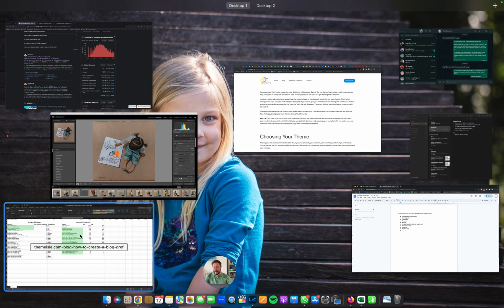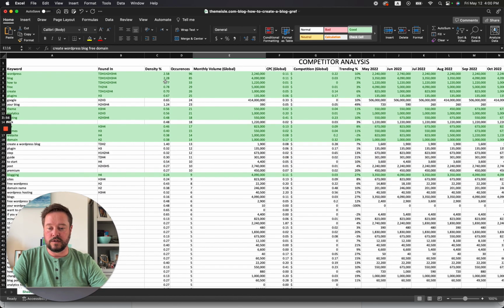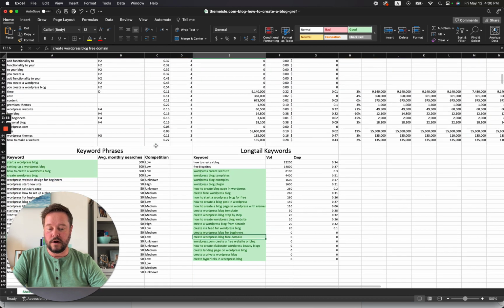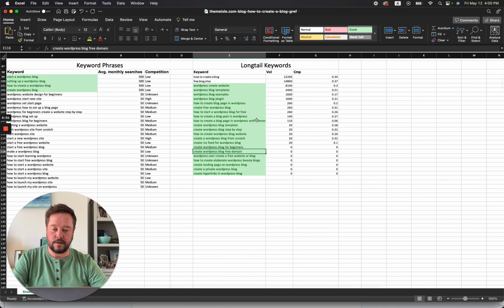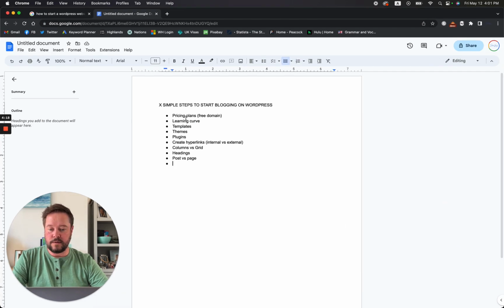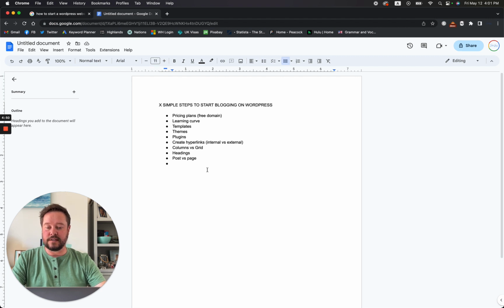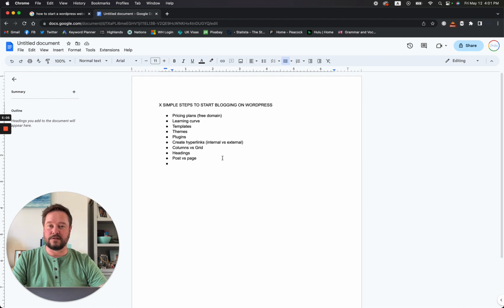Keyword Research for Blogs and Websites | Crafting an outline from your keyword data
SEO Chats with Justin Thomas. This video series is laying out our entire strategy for keyword research at JT Creative. Good keyword research is the first step to ensure that your blog post or web page ends up on the first page of Google.

This video is step 4 - Pulling the subtopics out of the keyword data and beginning to write an outline for your blog article.

We will take a look at "people also ask" in Google to pull some final ideas. Then we take all of the nicely organized data from our keyword research, and begin to pull subtopics out, laying them out into a Google Doc.

It's also smart to Google some of the subtopics themselves just see if there are any topics we missed.